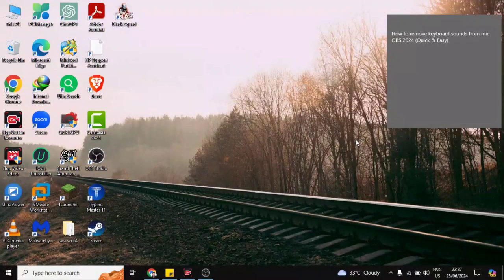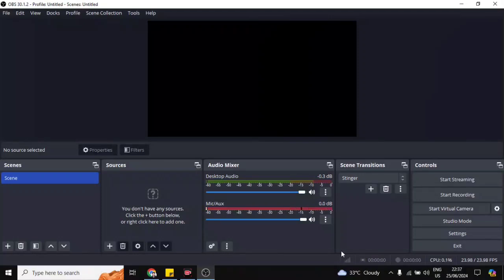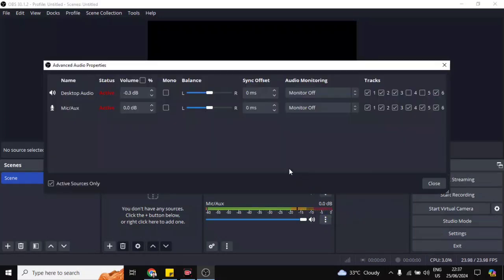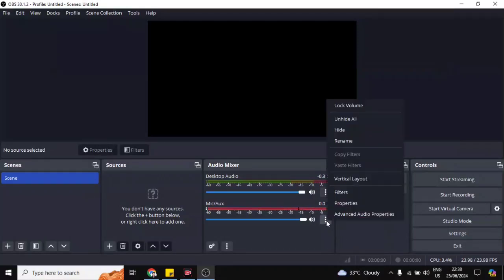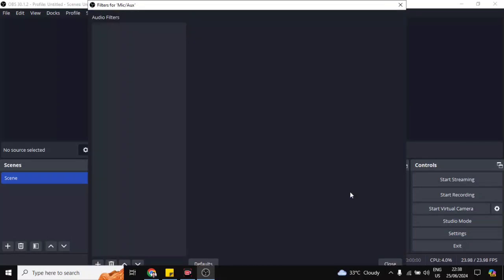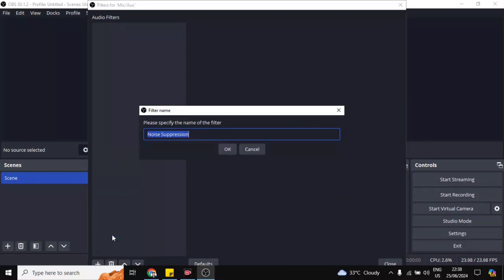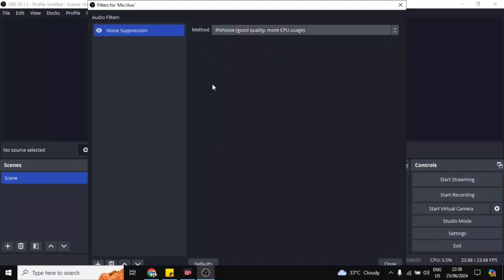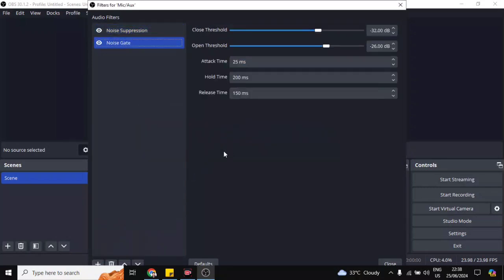How to remove keyboard sounds from mic OBS 2025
Learn how to eliminate keyboard sounds from your microphone in OBS Studio 2024 with this comprehensive guide. Follow our step-by-step instructions to enhance your audio quality and provide a better streaming experience.